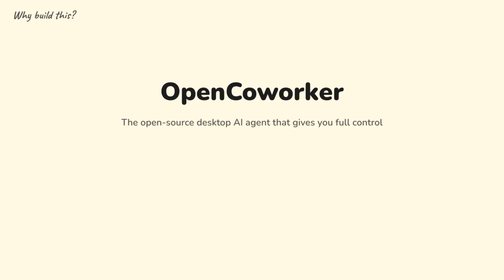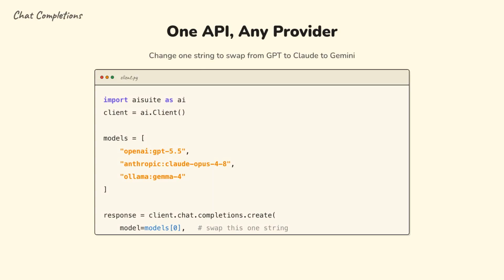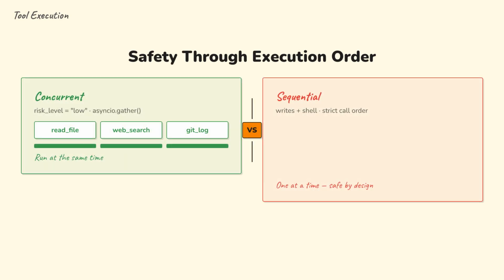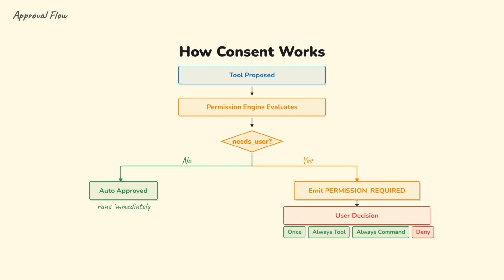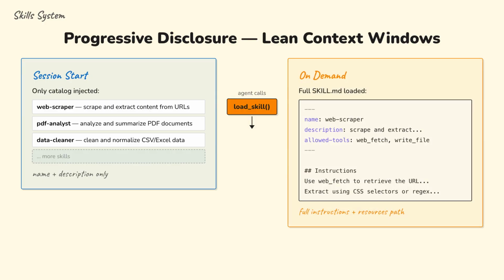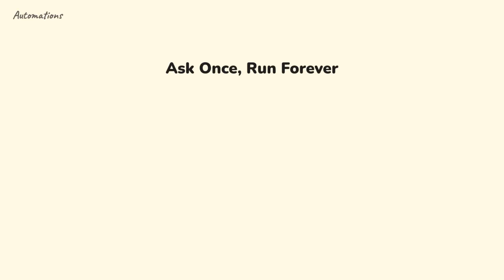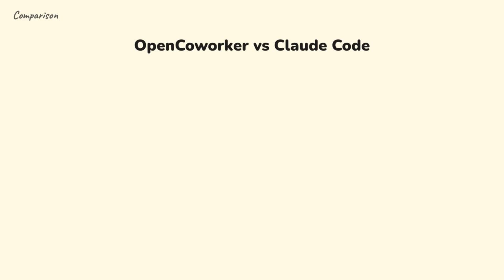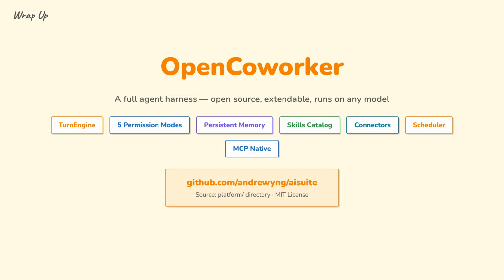OpenCoworker Internals: Architecture, Agent Loop & Use Cases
Why would a new AI agent be built from scratch, open-sourced, and allow full data ownership? OpenCoworker explains its unique architecture.

This video dives deep into the OpenCoworker AI agent, exploring its modular architecture, the powerful TurnEngine, and diverse real-world applications. Discover how it allows you to swap models, own your data, and run everything offline.